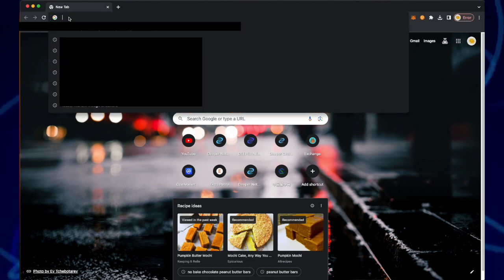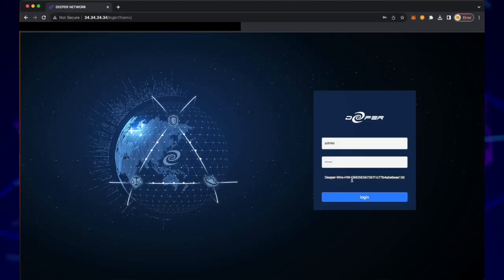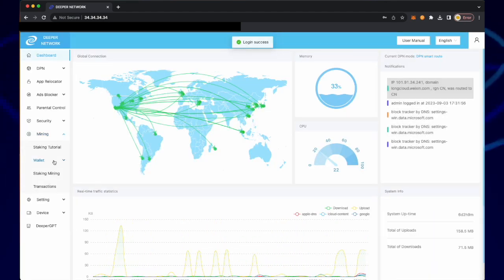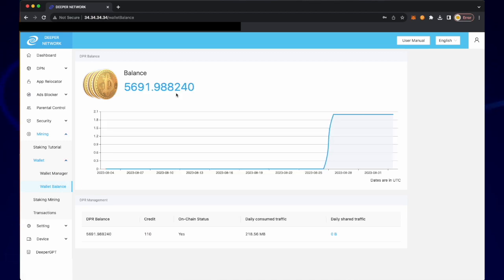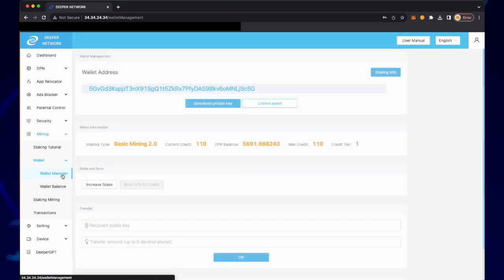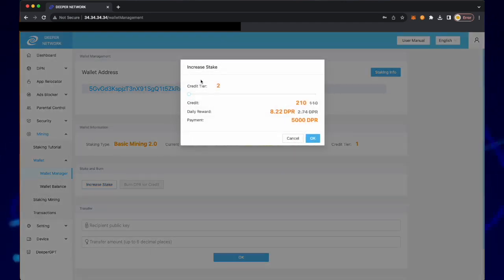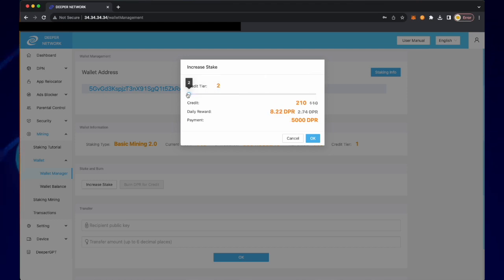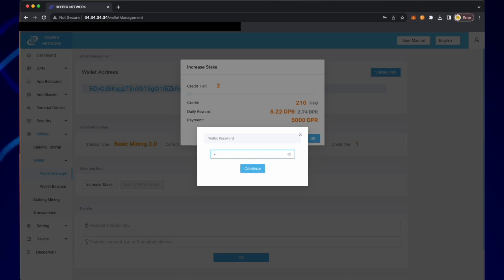How to Increase Stake in AtomOS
Welcome Deepernauts!

In this video we will teach you how to increase your stake using AtomOS. As long as you have a previous staked device and sufficient DPR, you can climb the Tiers and earn more rewards! Keep an eye out for more videos to come with helpful tutorials and walkthroughs so you can get the best out of your Deeper device!